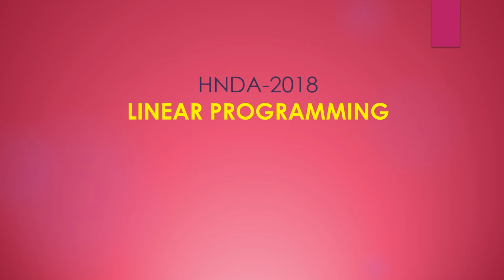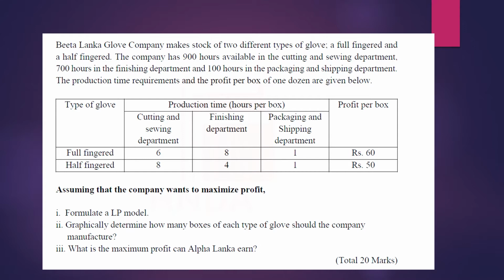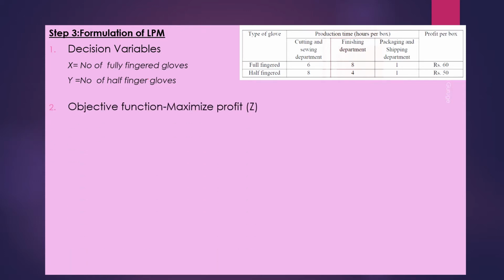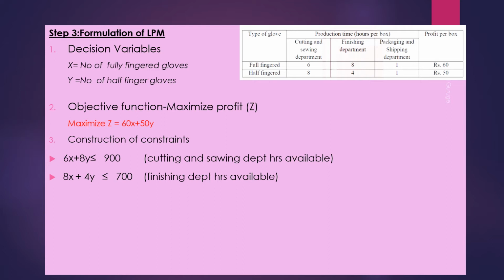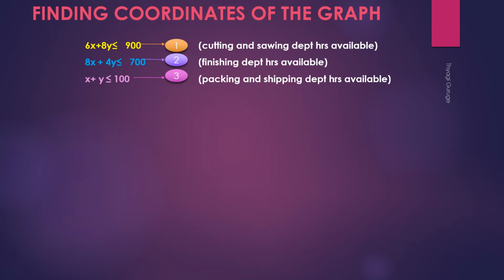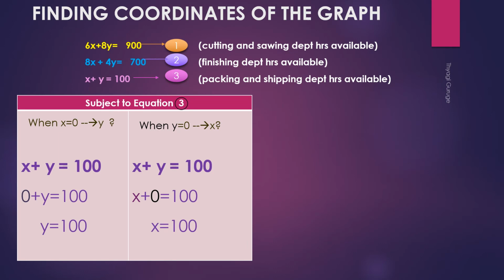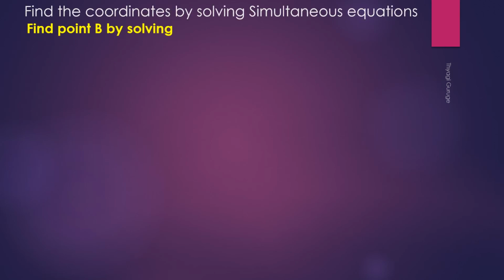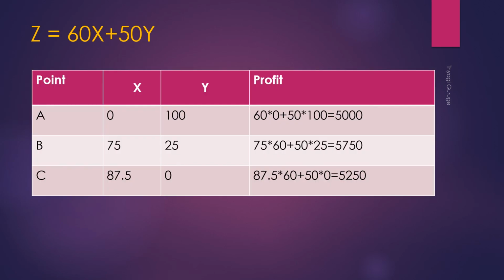3 August 2022